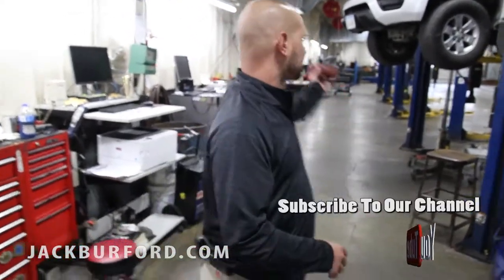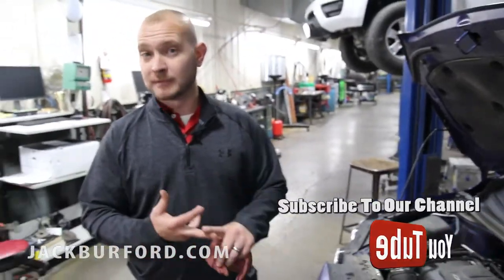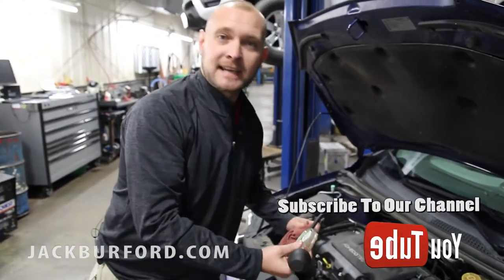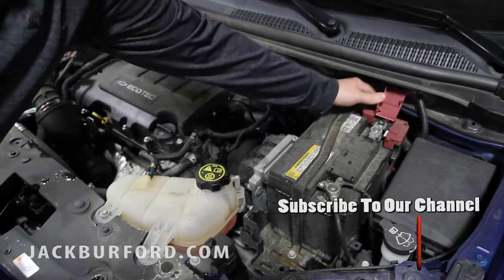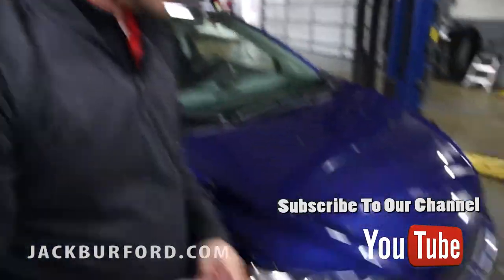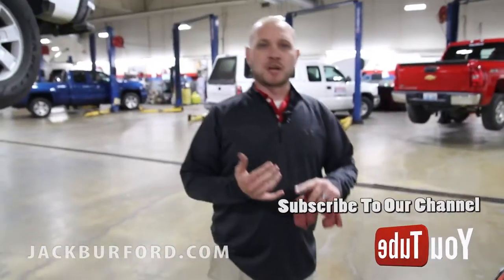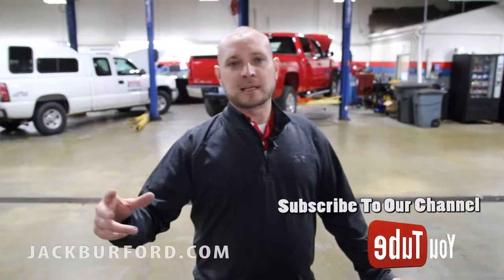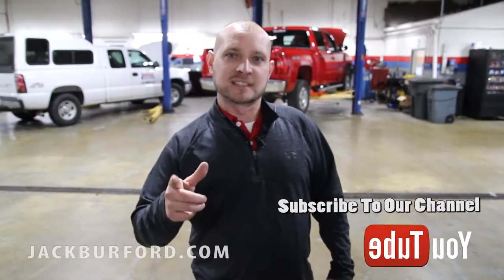Jack Burford Chevrolet Let Us Winterize Your Vehicle!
Is your vehicle ready for Winter? Let the Service Professionals at Jack Burford Chevrolet make sure it is.